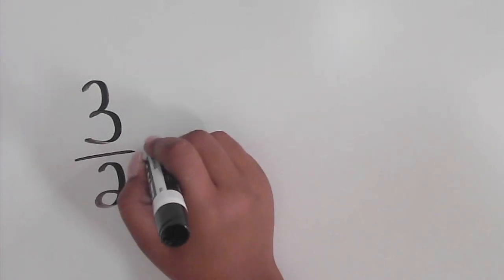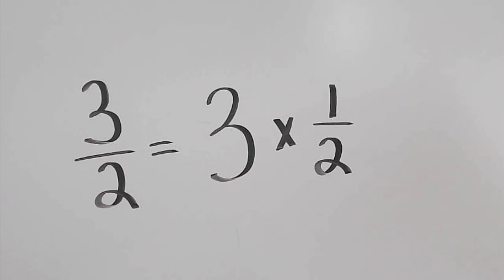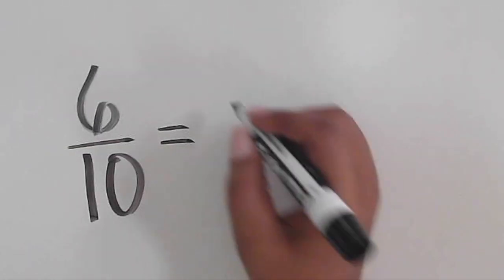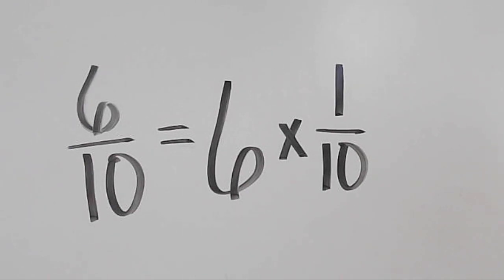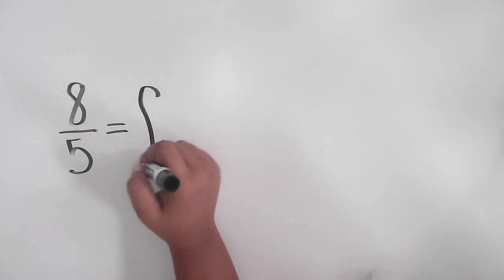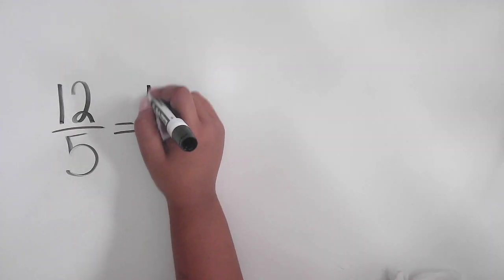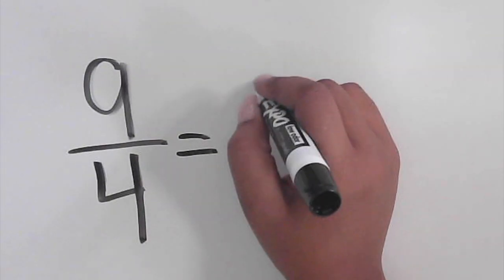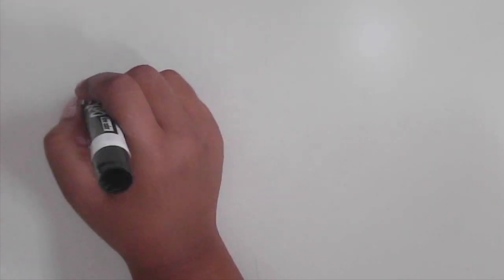How to Decompose Fractions as a Multiple of Unit Fractions | Teach Elementary Math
What is a skill that students can work on to prepare them for multiplying a whole number and a fraction?

Learn how to decompose fractions as a multiple of unit fractions before teaching your child or group of students!

 🙋🏾‍♀️ Say Hi!
💌 Email List